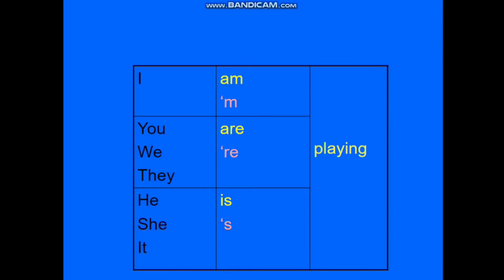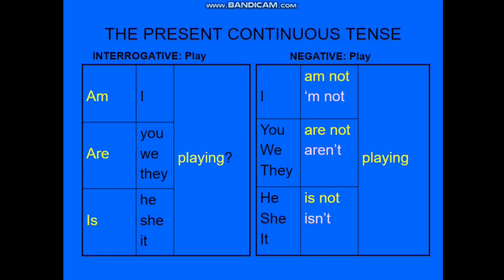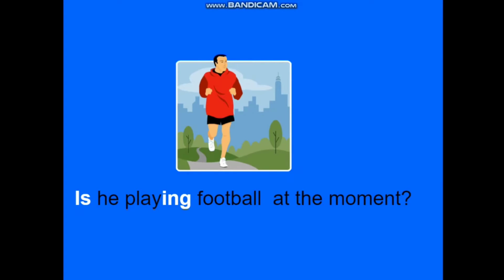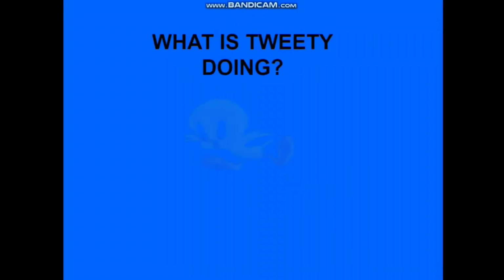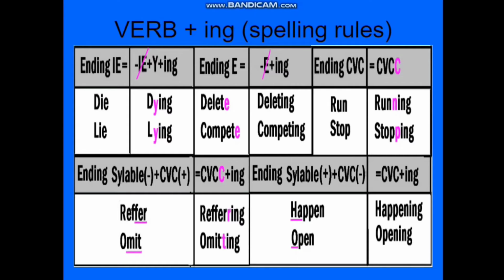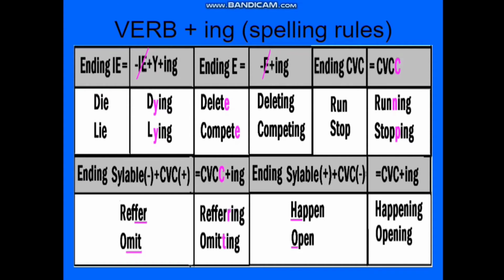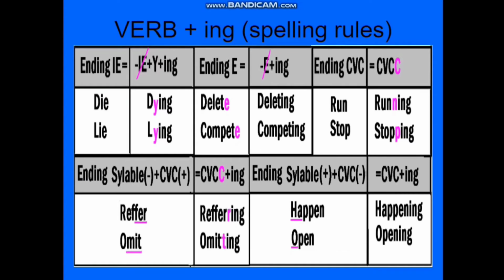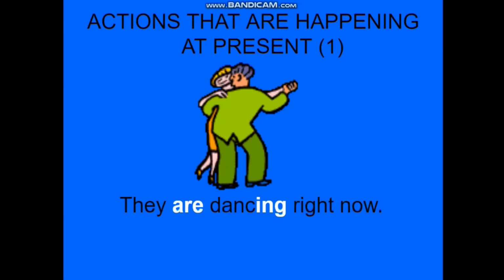PRESENT CONTINUOUS TENSE (PRESENT PROGRESSIVE)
Do you understand the PRESENT CONTINUOUS (PRESENT PROGRESSIVE) tense? Do you know when to use it and how to use it? Do you know why it’s right to say “I am working”, but wrong to say “I am knowing”? Join me in this easy, class and master this basic tense! You’ll learn everything you need: structure, usage, common errors, stative verbs, questions, spelling, contractions, short answers, and pronunciation. We’ll go step by step and do lots of practice exercises together.